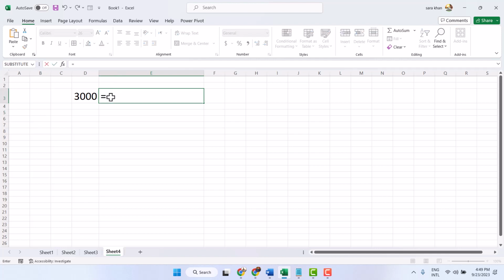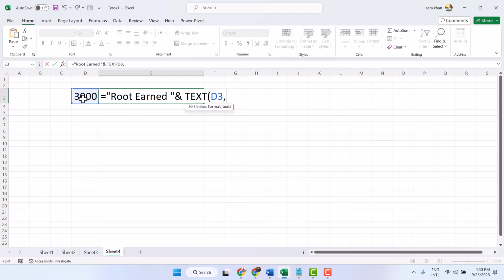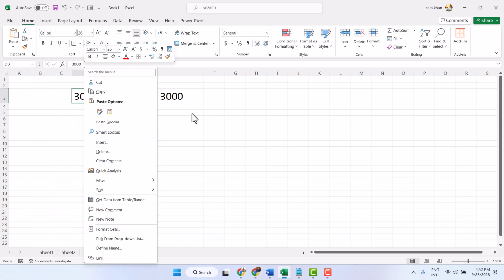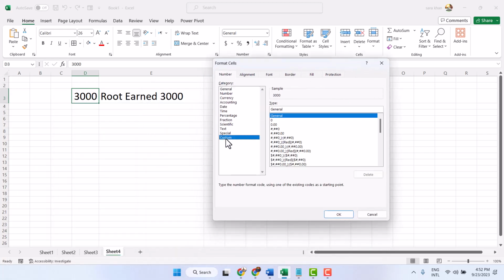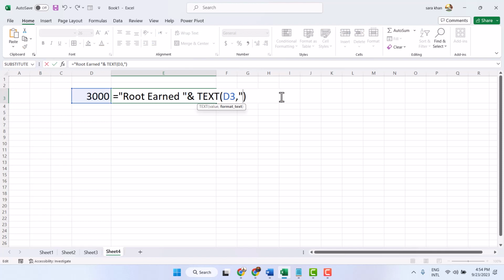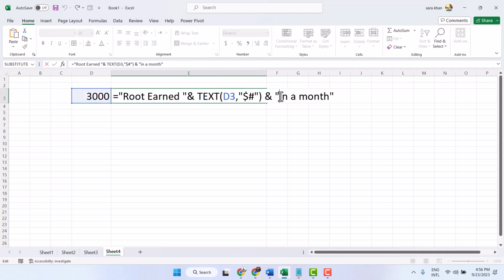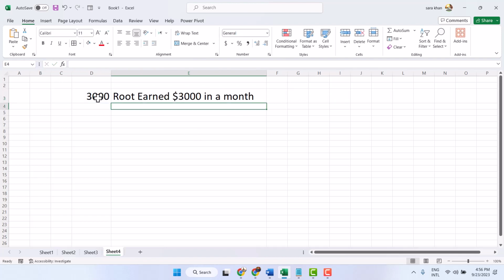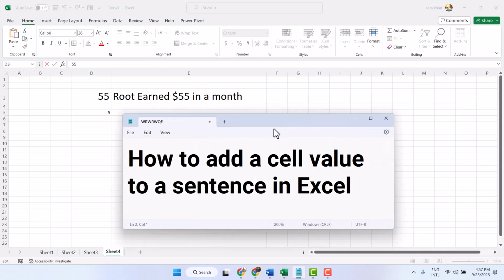How to add a cell value to a sentence in Excel